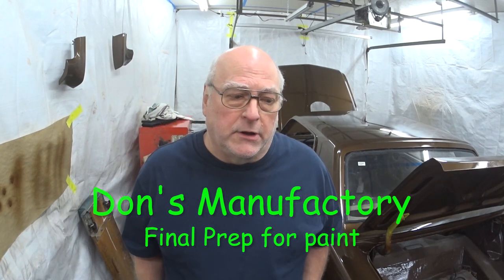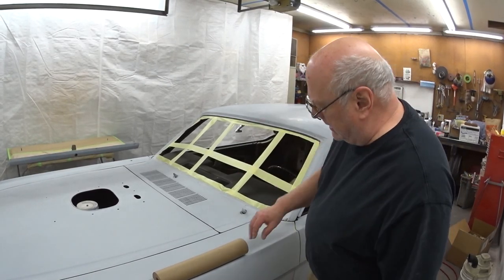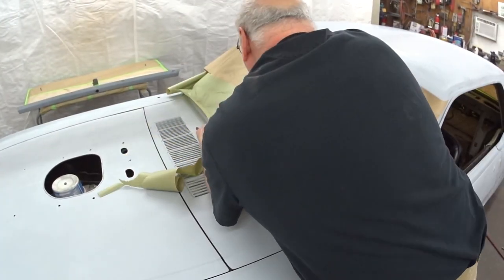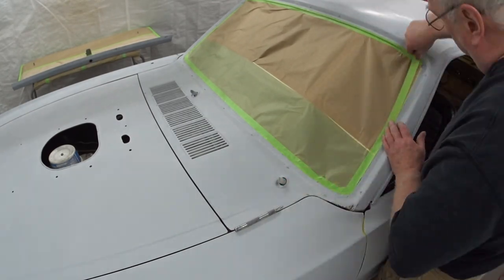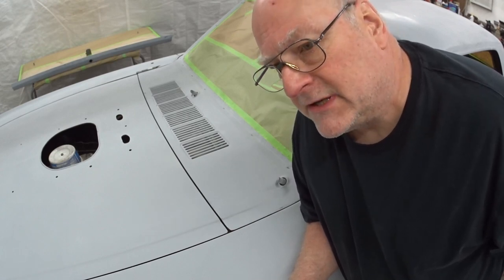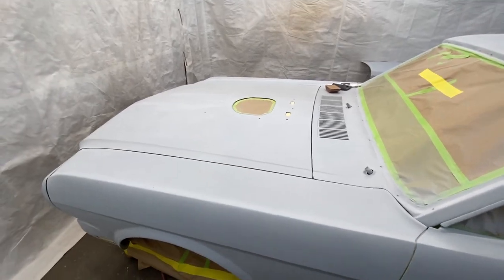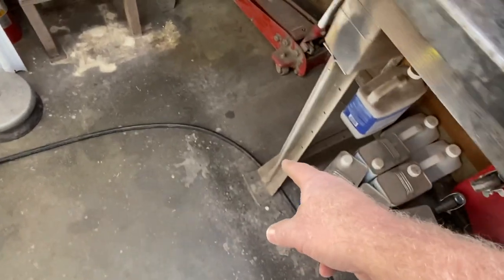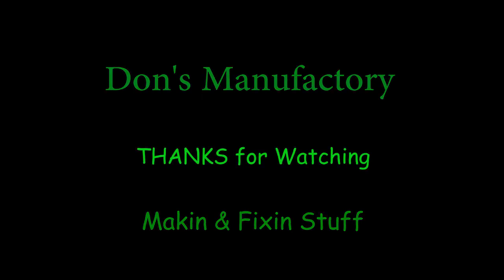66 Mustang Betsy - Paint 23 - Final Prep For Paint - My Masking Techniques.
The weatherman promised me 2 days of 70 degrees and sunshine so I am blitzing for that target BUT, nothing goes as planned. Not the work or the weather, I swear it's a conspiracy. Masking goes well but the sealer, not so much.

Special Thanks To:
Barry @JoDaddysGarage
Brian @PaintSociety
Robert @theinfernalcraftsman
Karl @MakeItKustom
Wally @68mustangrestoration34
Steve @FootageFactory
Chris @BisforBuild

These folks inspire me and keep me motivated, check them out.